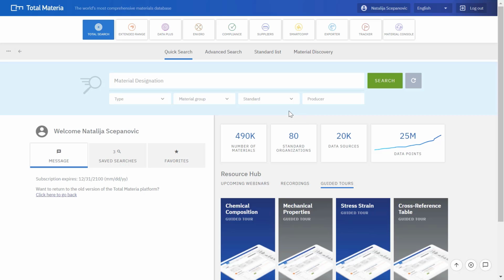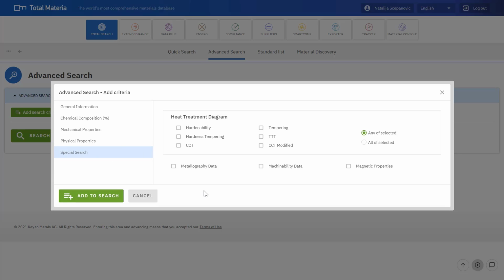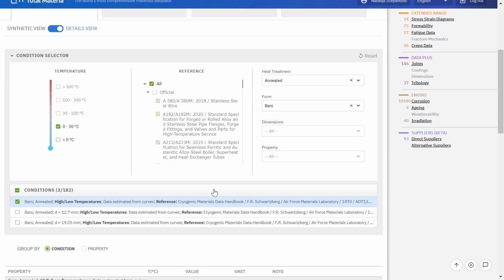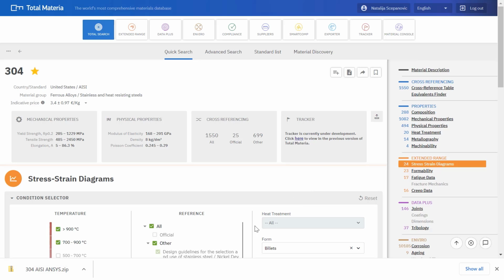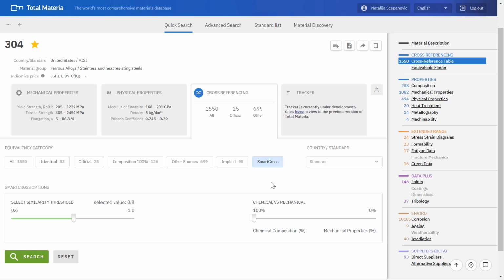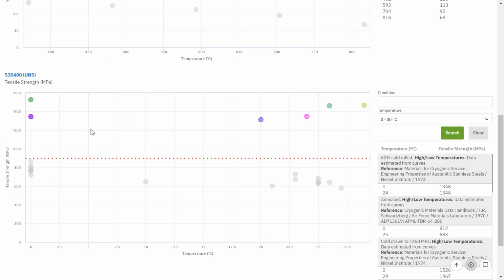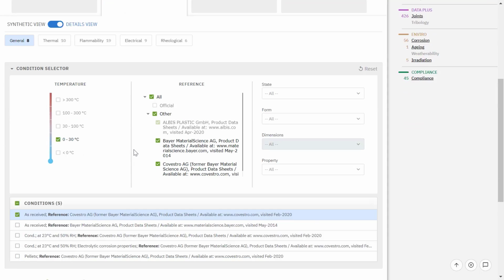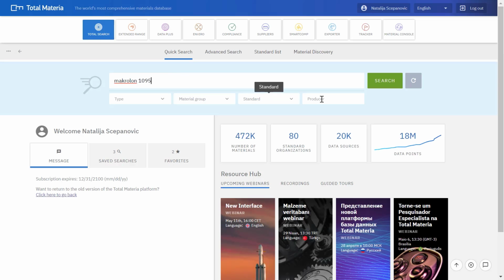Material Selection Engineering Design Material Detailed Properties Malzeme Seçim Mühendislik Tasarım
Material Selection Engineering Design Material Detailed Properties Stress Strain Corrosion Malzeme Seçimi Mühendislik Tasarımı Malzeme Ayrıntılı Özellikler Gerilim Gerinim Korozyon 500 bin malzeme icin 20 milyondan fazla özellik kaydı Yeni Total Materia’yı Tüm Mühendislik ekibinizle birlikte ÜCRETSİZ denemek istermisiniz?

Özellikle Savunma sanayimizden, FNSS’nin 11 yıldır, Roketsan’ın 8, Aselsan’ın 7, MKE’nin 3, BMC Power’ın 3, Tübitak’ın 6 yıldır kullandığı ve bu yıl, Kale Kalıp, Sarsılmaz, Tümosan’ın da Lisanslı olarak yararlanmaya başladığı Dünyanın en geniş içerikli Malzeme veri tabanı Total Materia’yı denemelisiniz. (bknz. Referanslar ek)

• Bu hafta veya Önümüzdeki hafta içinde ilgili Mühendislik birimlerinizin de dahil olacağı bir Web Toplantı yapabilirmiyiz?

Total Materia
Artık Malzeme Fiyatlarınıda Karşılaştırabiliyorsunuz.

Malzeme seçimine karar verirken kalite standartları, uluslararası sertifikasyon uygunlukları, tedarik edilebilirlik imkanları ve maliyet faktörü başta olmak üzere çeşitli parametreleri göz önünde bulundurarak optimizasyon yapmak gerekir.
Bazen bu süreç, uzun zaman harcamayı ve/veya fazla finansal kaynak harcamayı gerektirebilir.

Total Materia malzeme araştırma sürecini kısaltmak, bu yöndeki araştırma maliyetlerini düşürmek, elde edilen verileri ortak bir havuzda toplayarak kurumun farklı birimlerinin aynı anda faydalanmasını sağlamak, üretimle ilişkili süreçlerde entegrasyon oluşturmak ve kalite hedeflerini yakalayarak, ürün kaliteniz ve marka değerinizi artırmanız  açısından benzersiz araçlar sunar.

Bu anlamda Total Materia size özellikle AR-GE, ÜR-GE, Tasarım, Üretim, Kalite ve Malzeme Tedarik faaliyetlerinde son derece faydalı ve benzersiz bir kaynaktır.

Referanslarımız Total Materia’nın bu konulardaki başarılarısının ispatıdır, sizler de Total Materia lisanslı erişimi öncesi ürünü Test edebilirsiniz,

VİDEOLARLA TOTAL MATERIA;
-Teknik sorularınız ve ulaşamadığınız veya ihtiyaç duyduğunuz malzeme verileri için her zaman iletişime geçebilirsiniz. Artık Malzeme fiyat bilgilerine de ulaşabilirsiniz!
Nasıl Kullanılır? Hangi verilere Nasıl ulaşabilirim?

KULLANICI ÖRNEĞİ; yakın zamanda BOSCH(Macaristan), üretimde kullanacağı malzeme seçiminde 200bin saat çalışma ömrü simülasyon doğrulaması yapılan malzeme prototipinin 30bin saat sonra deforme olması sebebiyle!
Deneme amaçlı olarak Cyclic Fatigue Data seçimiyle yeni bir malzeme taramış simülasyon doğrulaması ardından üretilen prototipte de %100 başarı sağlanmıştır!
BOSCH Mühedisleri; "Sorunu çözmeyi başardım, bir aks parçası için yorgunluk verilerine ihtiyaç vardı ve hizmet ömrü 200.000 saat süreceği tahmin edilmesine rağmen gerçek testte 30.000 saat sonra kırıldı.
Total Materia içeriğinde bulunan malzeme verilerinin çok yeterli olduğunu ispatlanmış olduk, bizim için yeni bir malzeme ve yeni test süreçleri maliyetli ve de biraz zaman alacaktı.
Total Materia olmadan, bir hafta içinde mümkün olmayacak bir süreci, “alternatif malzemeleri üreticiler aracılığıyla veya standart satın alınarak aramak yerine" 1 haftadan ~ 3 saate kadar düşürdük.
Bu durum bize hem zaman hemde paradan ciddi oranda bir kazanç sağladı!